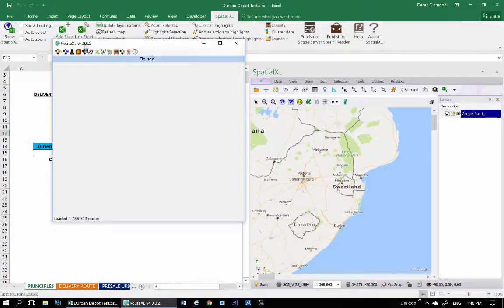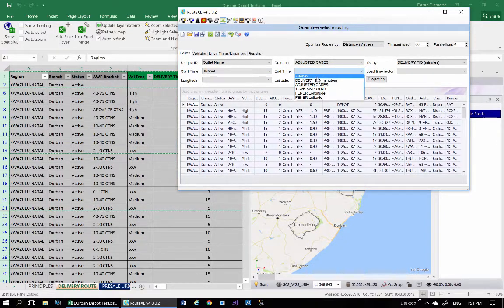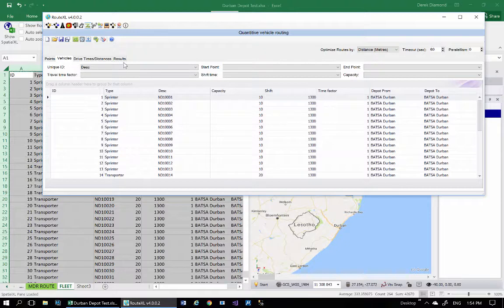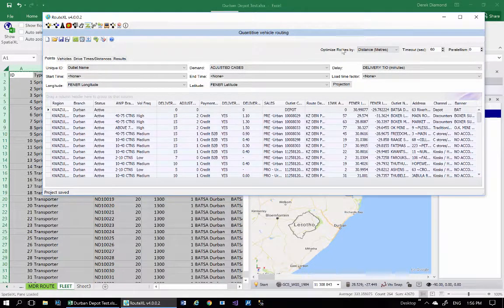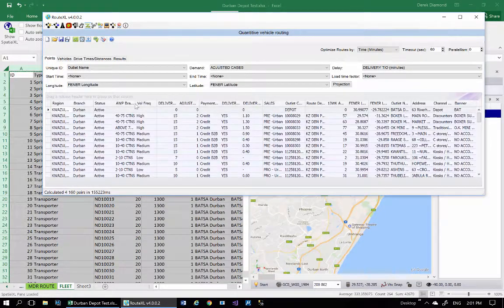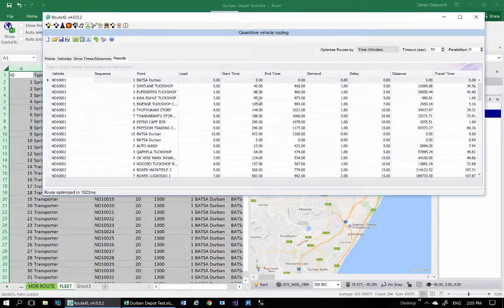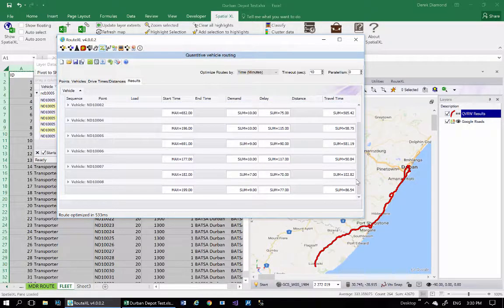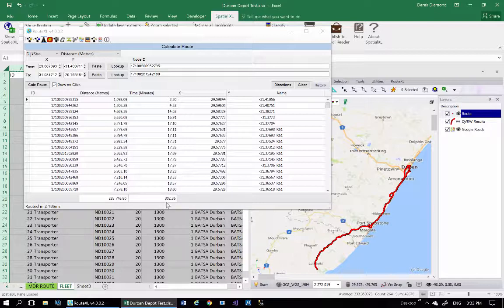RouteXL Plus Quantitive vehicle routing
Demo of the new quantitive vehicle routing features of RouteXL